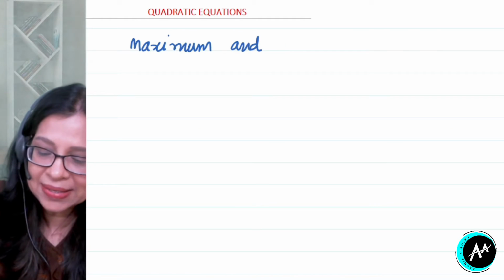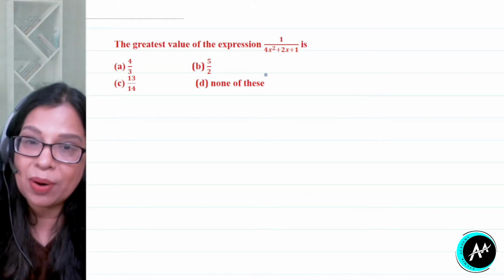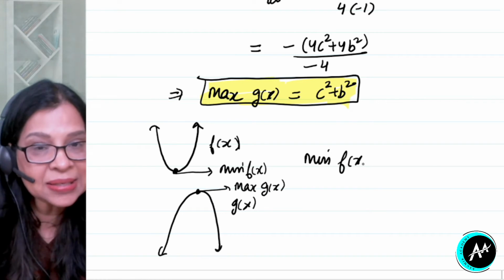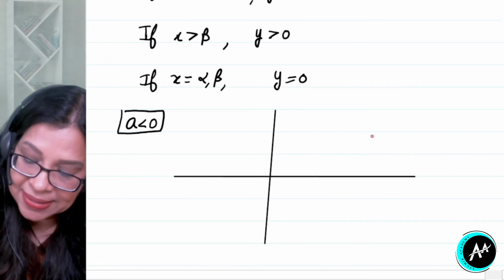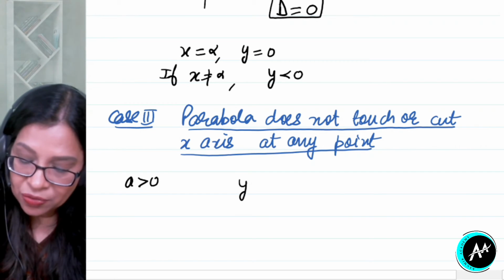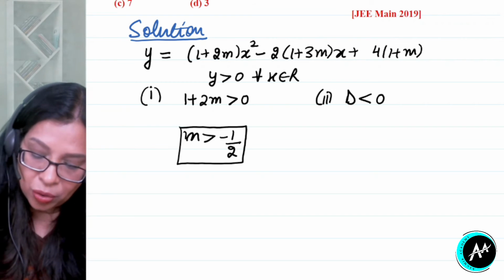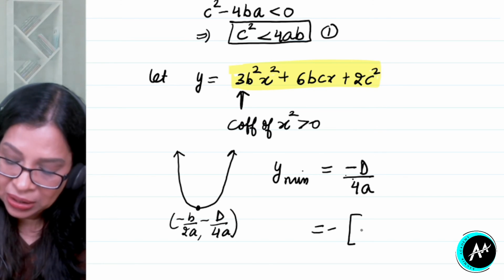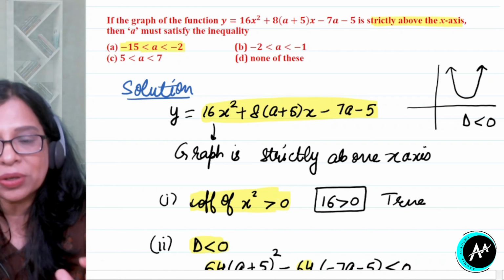Quadratic Equation | Lecture 7 (L4) | Class 11 | JEE Crash Course | Mathematics | Aagmik Academy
Lecture 07 - Quadratic Equation (L4) | JEE Crash Course.
This video covers all the necessary concepts and previous year questions from the topic Quadratic Equation.
Upcoming : Lecture 08 - Quadratic Equation (L5)

Aagmik Academy's  Free Educational Video on the Topic "Quadratic Equation" for JEE Aspirants.